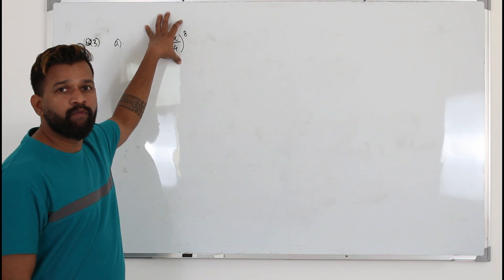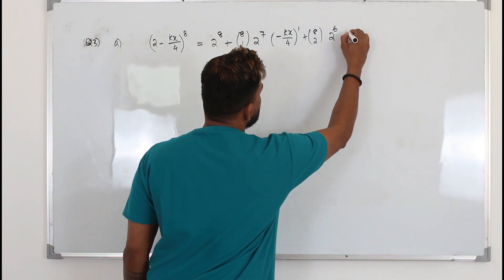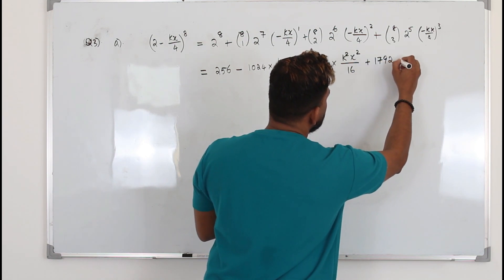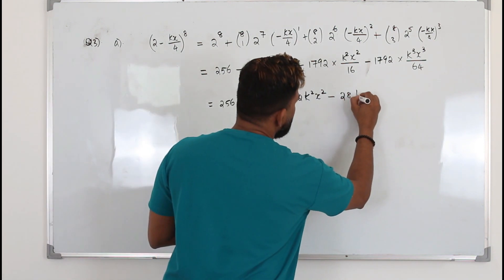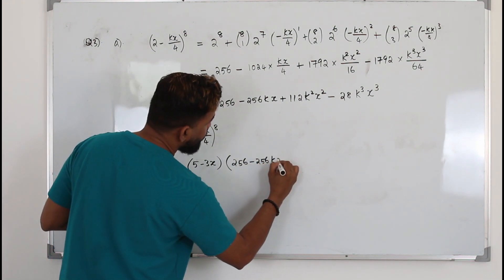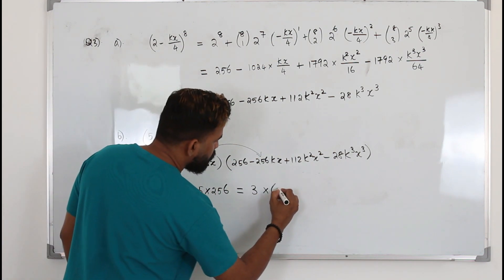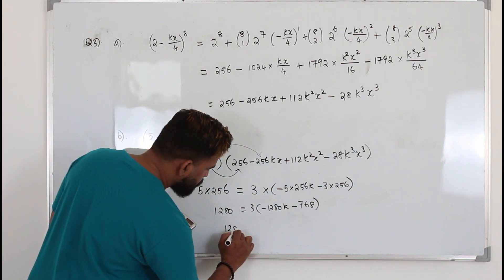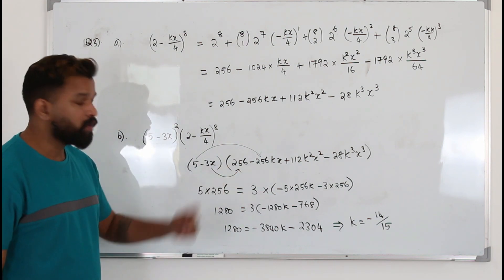Jan/Feb 2022 WMA12 (Q3)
Jan/Feb 2022/P2 | WMA12/01 | Q.No.3 | Binomial expansion and general term of a binomial expansion | IAL Pearson Edexcel

Direct Bank Transfer:
Bank Name: Abu Dhabi Commercial Bank (ADCB bank)
Account Name: Baiju Vasudevan
Account Number: 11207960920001 (current account)
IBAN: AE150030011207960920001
SWIFT Code: ADCBAEAA